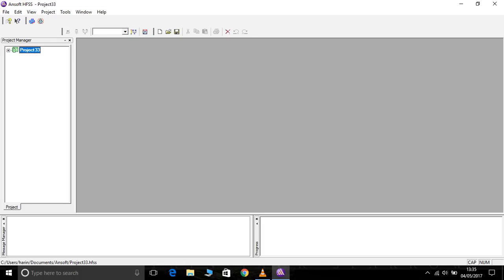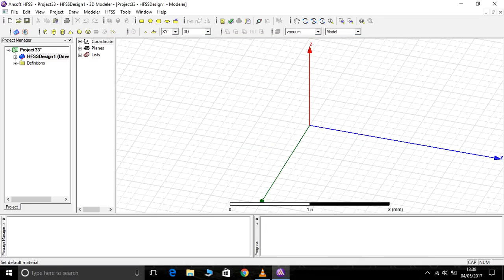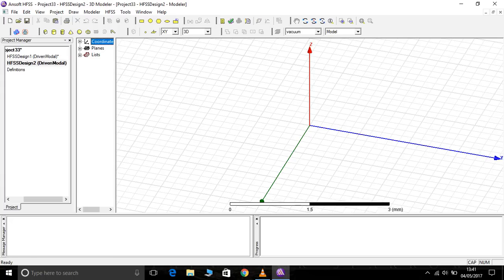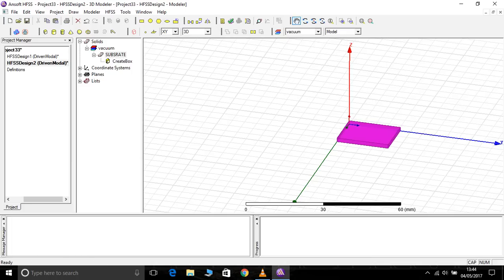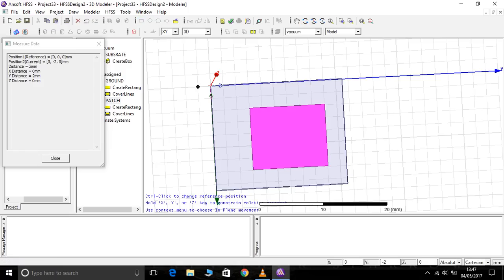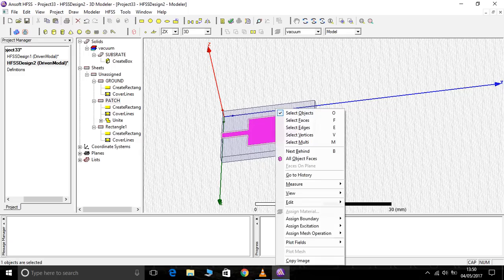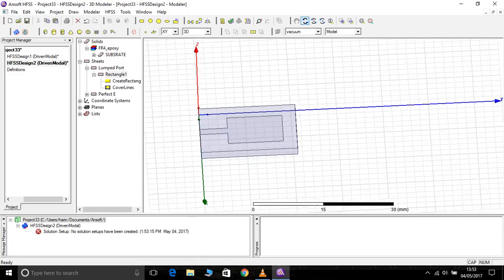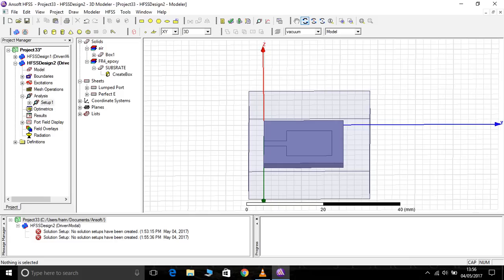HFSSS- MICROSTRIP PATCH ANTENNA DESIGN PART-1(basics of antenna design using HFSS software)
STEP BY STEP PROCEDURE EXPLANATION OF ANTENNA DESIGN USING HFSS SOFTWARE (hfss basics).